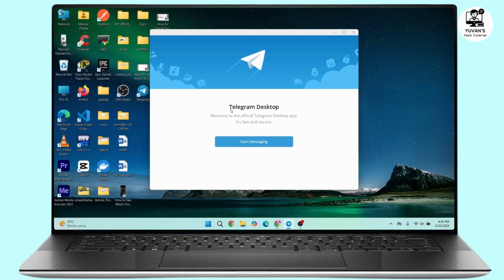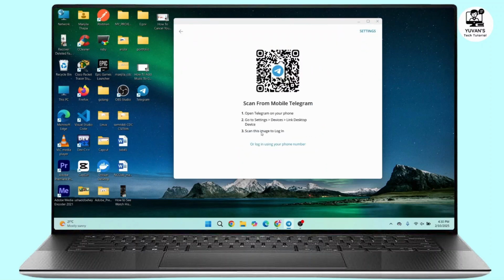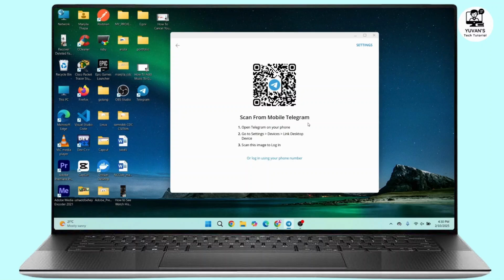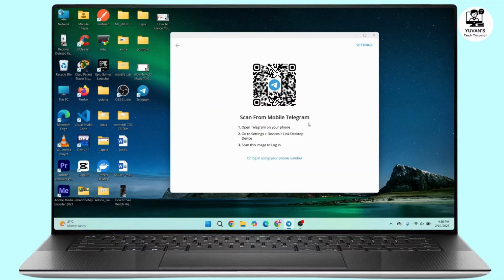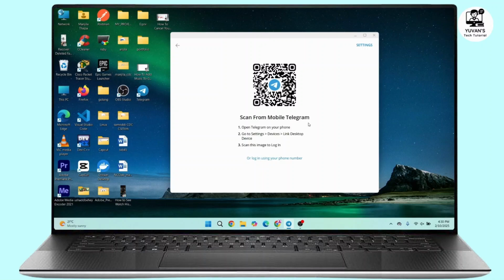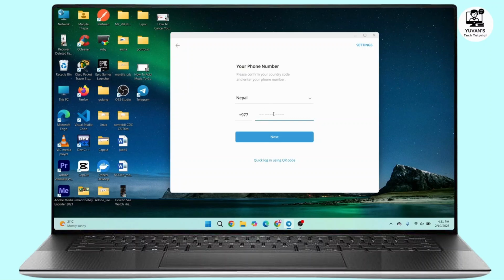How to Login Into Telegram on Laptop or PC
Learn how to log in to Telegram on your laptop or PC with this simple guide! In this video, Kate shows you how to easily set up Telegram Desktop on your computer, scan the QR code using your mobile device, and start messaging. You can also log in using your phone number. Whether you're using Windows or Mac, this tutorial covers everything you need to get started with Telegram on your desktop. Watch now for a step-by-step walkthrough!

Chapters with Timestamps:

00:00 - Introduction
Kate explains how to log in to Telegram on your laptop or PC.

00:05 - Install Telegram Desktop
Install Telegram Desktop on your computer if not done already.

00:12 - Open Telegram Desktop
Open the Telegram Desktop app on your PC or laptop.

00:18 - Click on Start Messaging
Click on "Start Messaging" to proceed with the login process.

00:23 - Scan QR Code with Mobile
Scan the QR code on your laptop using the Telegram app on your mobile device.

00:38 - Access Telegram Settings on Mobile
Open Telegram on your phone and go to the settings by tapping the three-line icon.

00:45 - Tap on Devices
Navigate to "Devices" in the settings page to link desktop devices.

00:52 - Link Desktop Device
Tap on "Link Desktop Devices" and scan the QR code on your laptop screen.

01:05 - Log in with Phone Number (Optional)
Alternatively, log in using your phone number by selecting "Login using your phone number."

01:15 - Enter Phone Number and Credentials
Input your phone number and login credentials to complete the login.

01:25 - Conclusion
Now you're all set! Enjoy using Telegram on your laptop or PC.

Search

Reason